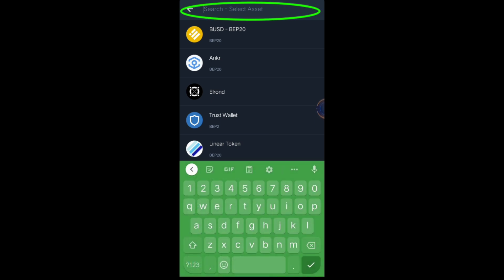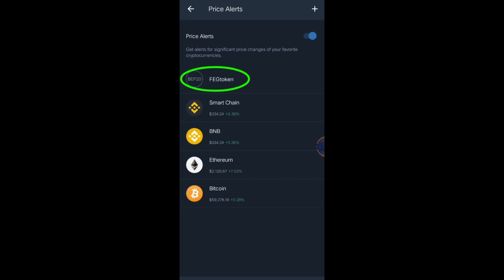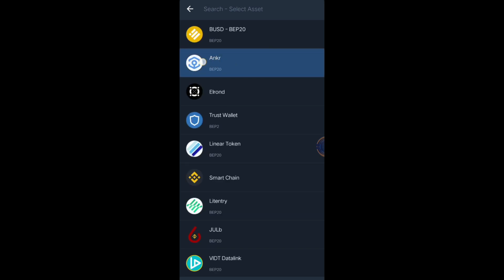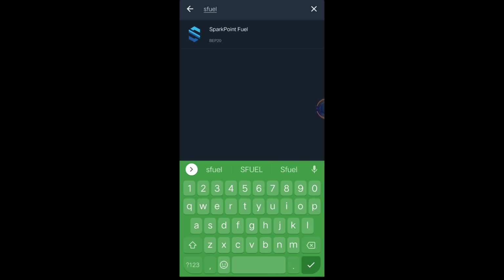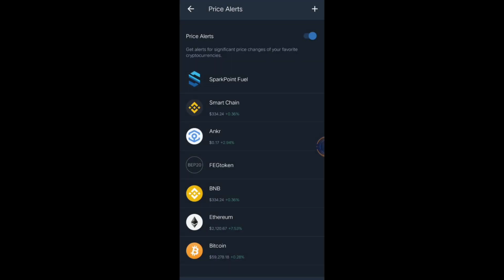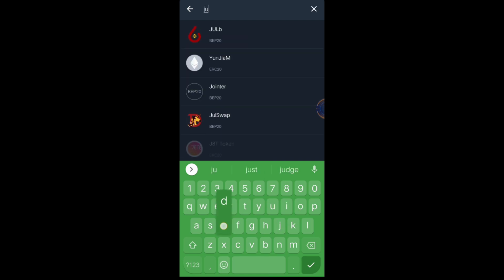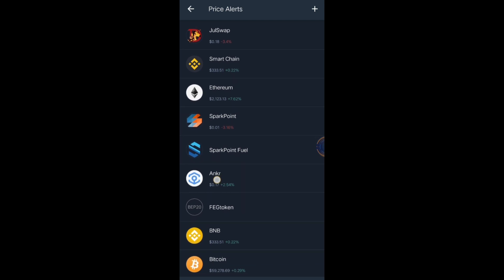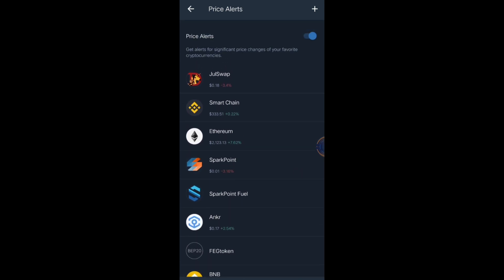How to get alert of your Trust Wallet App?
Watch and learn on how to get price alerts from your Trust Wallet App.